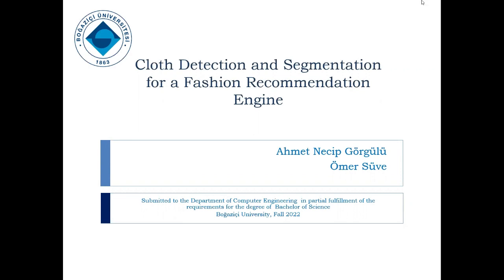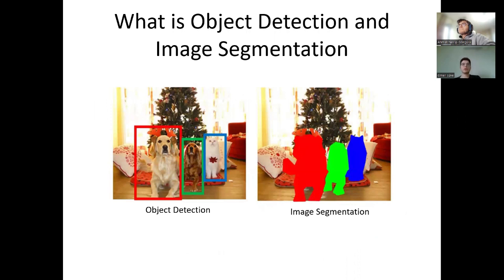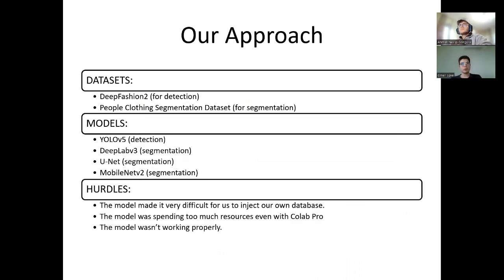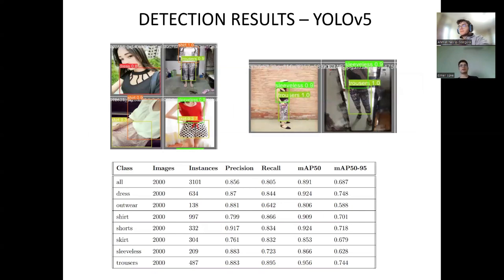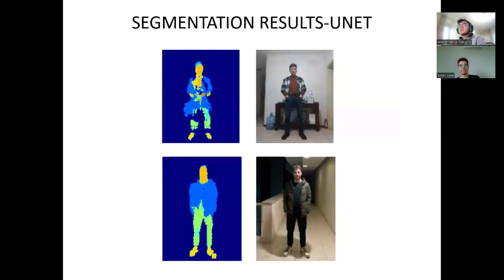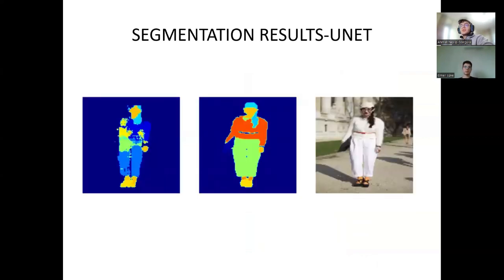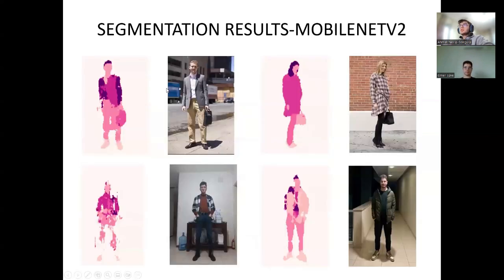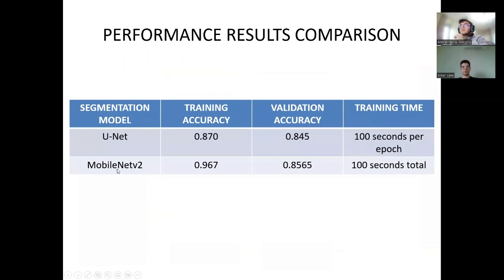Cloth Detection and Segmentation for a Fashion Recommendation Engine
by Ahmet Gorgulu and Omer Suve
Bogazici University, Department of Computer Engineering, Spring 2022

This is our BS graduation project where we aimed to find satisfactory cloth detection and segmentation models for a possible fusion in the future.